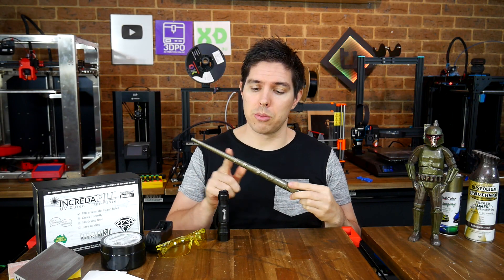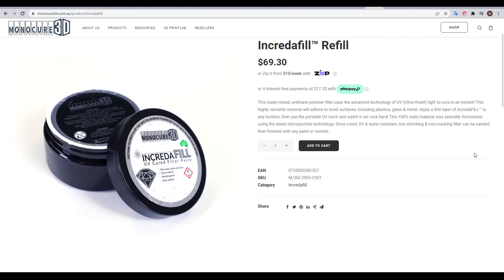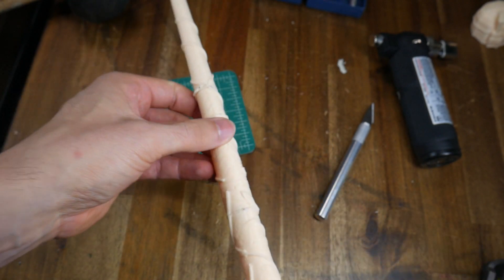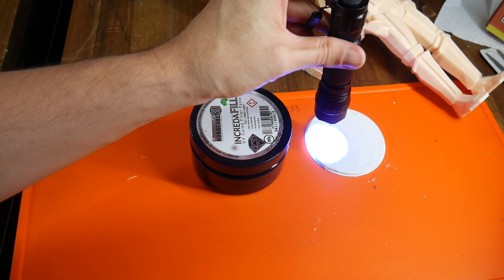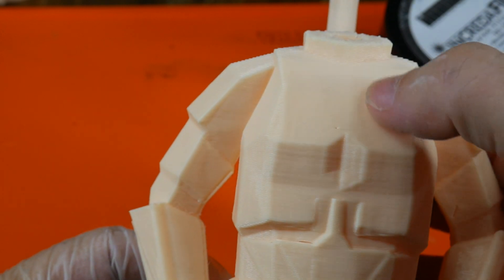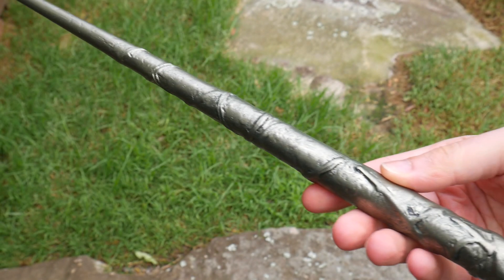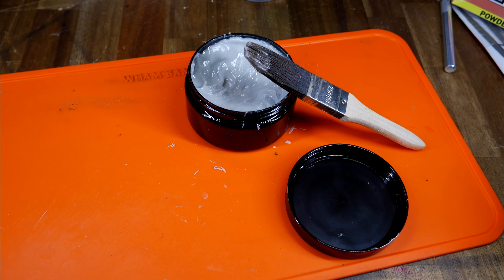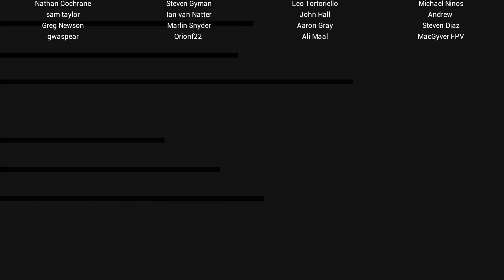Incredafill putty: Remove 3D printer layer lines with the power of light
If you like to 3D print props and cosplay items, but don’t enjoy trying to minimise or hide the layers lines, Incredafill putty might be for you. In this video, I test the Ultimate Starter’s Kit on two printed models, chosen by my kids. Although my own lack of skill and patience affected my results, the potential of the product is clear.

This product was purchased with my own money. All opinions expressed are my own.

0:00 Introduction

0:52 Incredafill overview

2:05 Selected objects for testing

3:14 Cleaning up the prints

3:54 Unboxing and components

4:37 Applying Incredafill putty and curing

6:50 Sanding

8:22 Painting and finishing

11:06 Incredafill evaluation